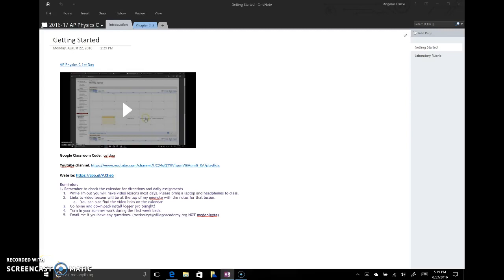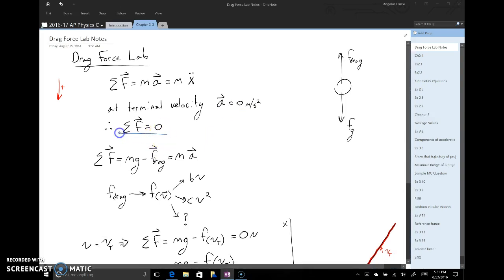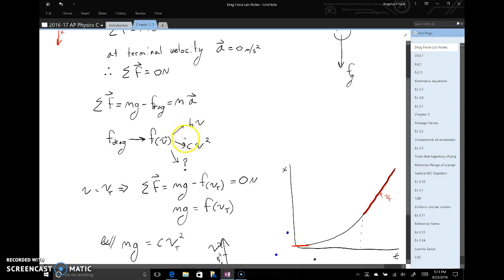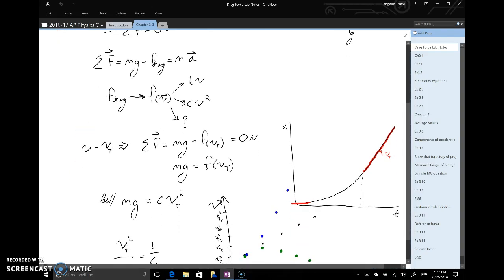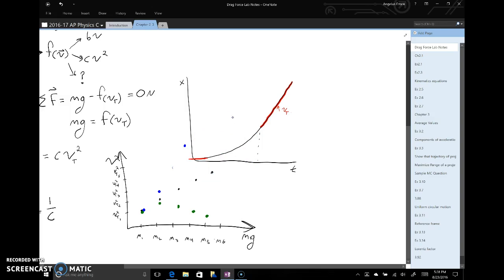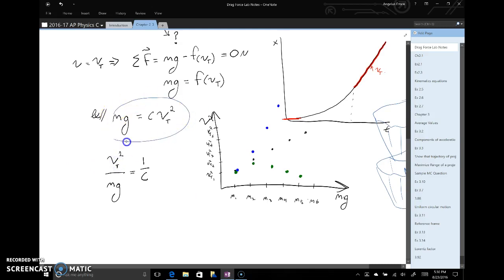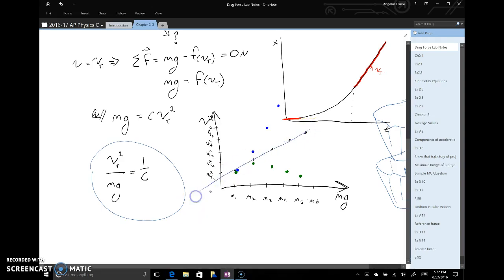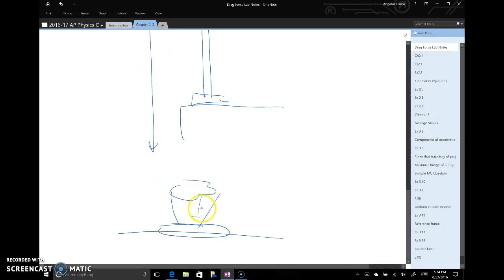AP Physics C: air resistance lab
Air Resistance Lab